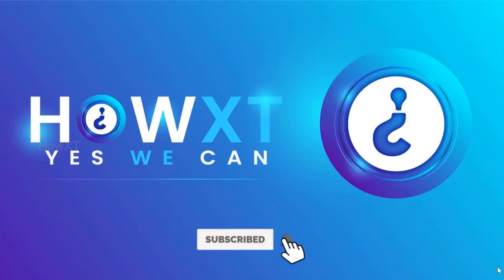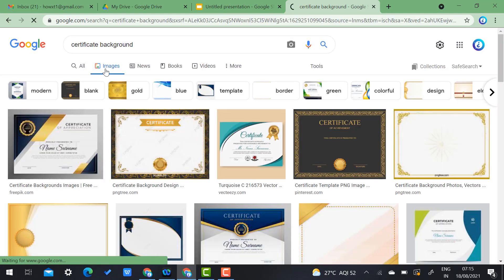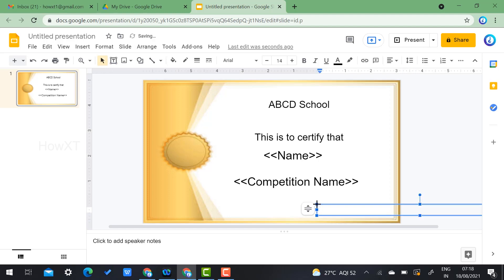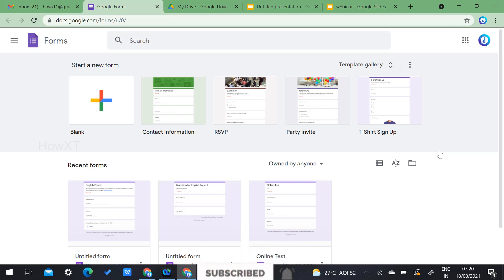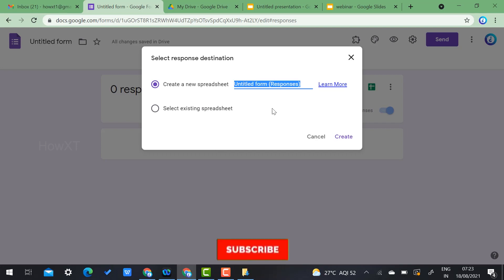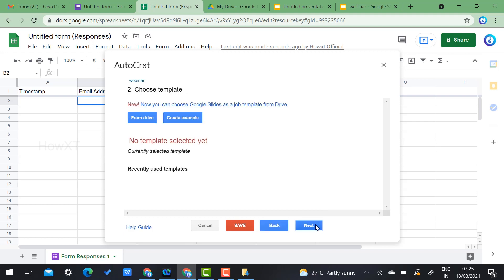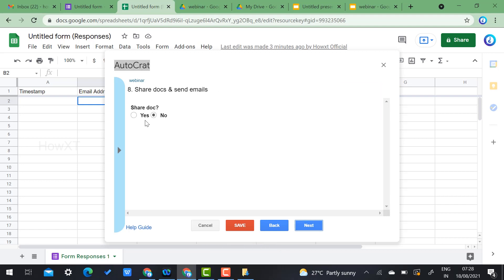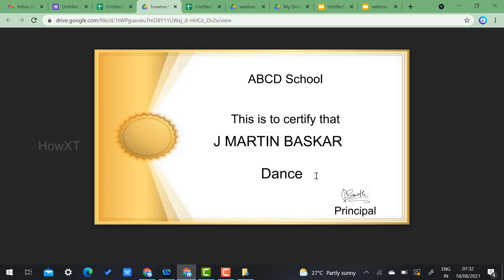How to Generate e-certificate free in online for School and College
This video tutorial will help you How to Generate e-certificate free in online for School and College. We can create certificate to generate automatically to the participants easy steps to follow and create e-certificate

00:00 Introduction
01:04 Create a folder in Google Drive
01:53 How to create certificate using google slides
06:46 how to create registration forms
09:21 how to install auto craft in Google Sheet
15:34 How to enable e-certificate